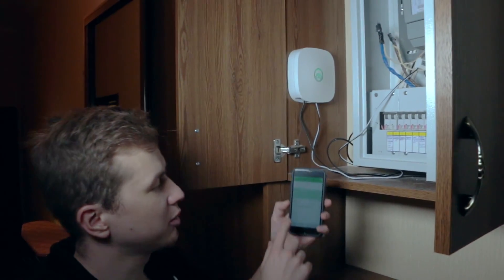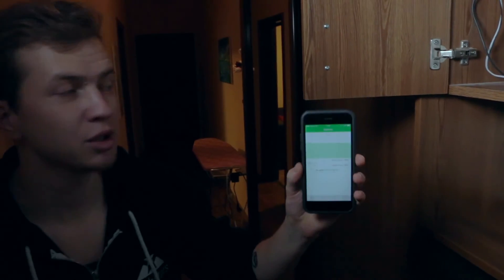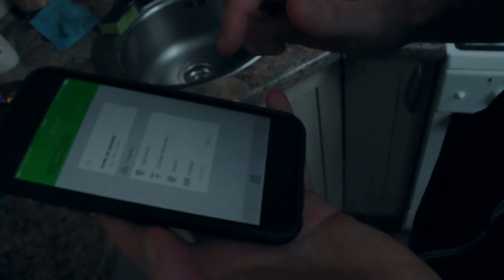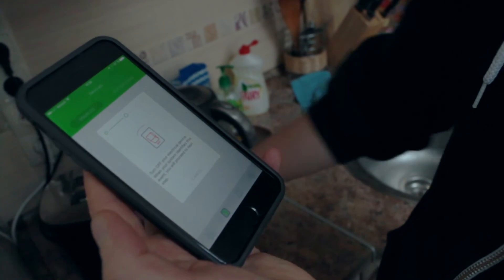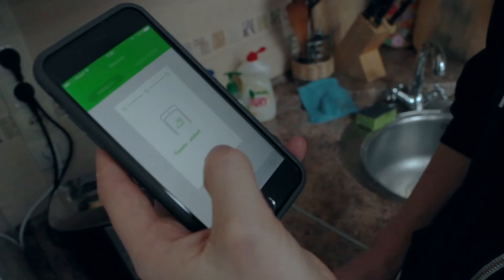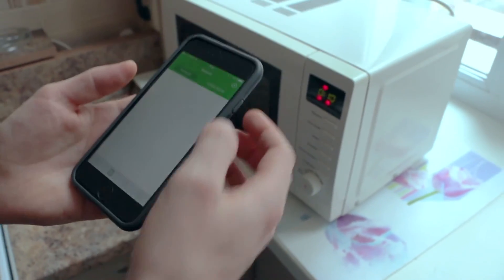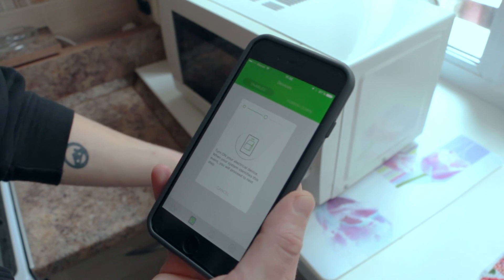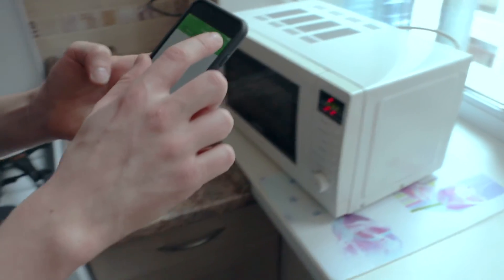Demo of Ecoisme sensor in Ivan's apartment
CEO of Ecoisme, Ivan Pasichnyk, shows a demo how Ecoisme works in his apartment.

Ecoisme is your home energy monitoring system, that makes your home smart, safe and energy efficient! With just a single sensor, you will see the full picture of your home energy usage and your home appliances activity.